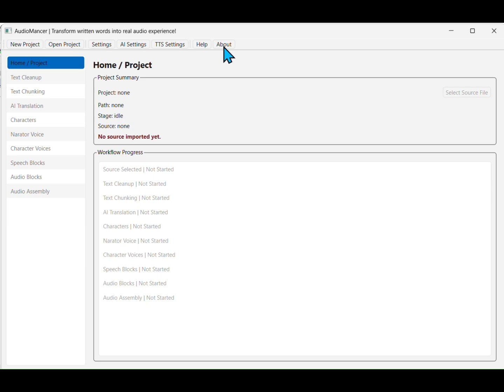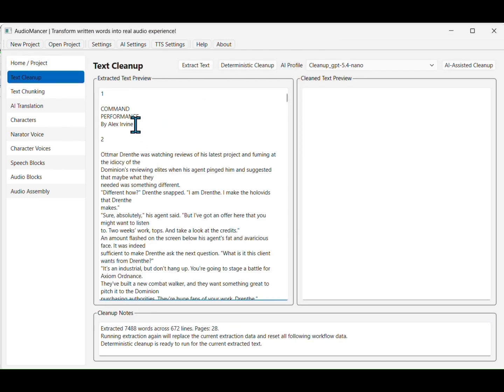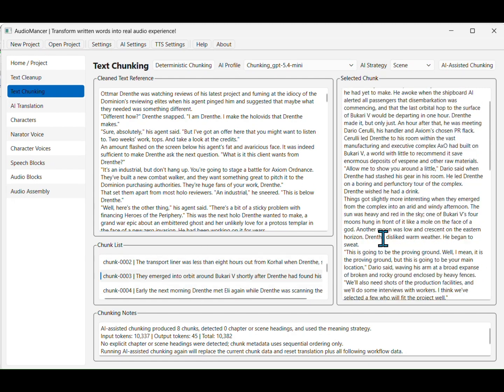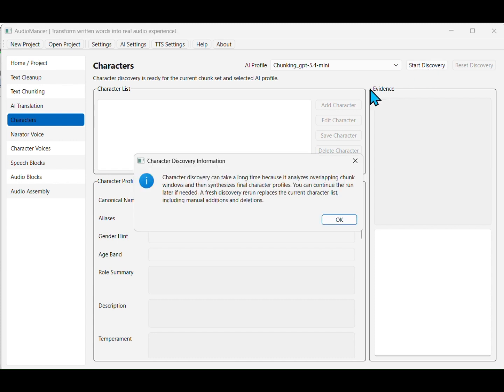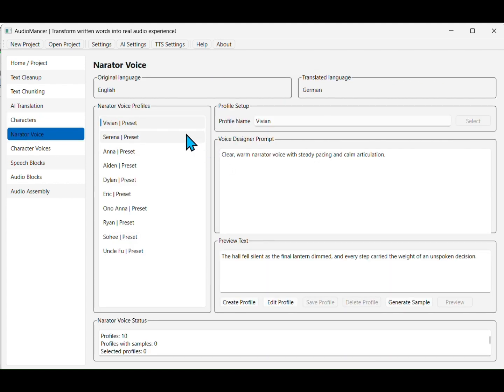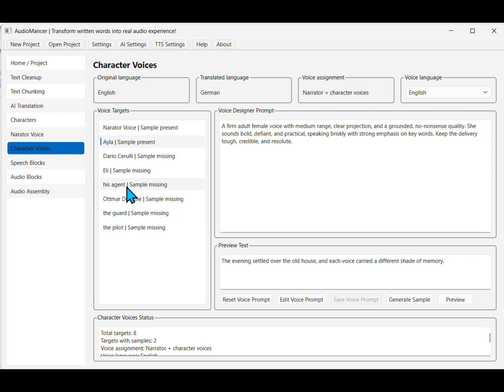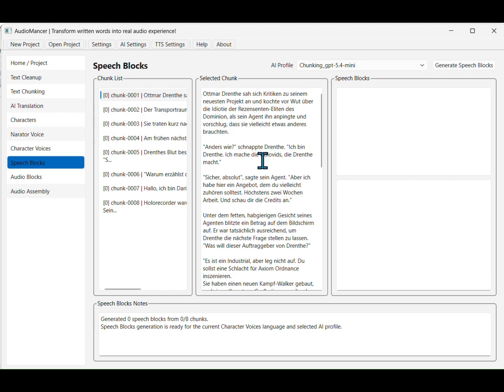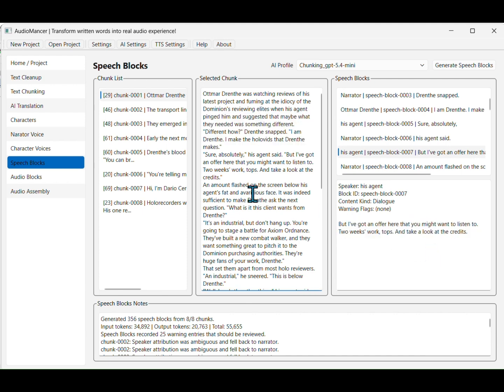AudioMancer pre-release demo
AudioMancer helps transform a book into a structured audiobook production.

The app can use AI to analyze the book, generate speech blocks, decide whether each block belongs to the narrator or to a character, and prepare prompts for narrator voices, character voices, and scene ambiance.

It can also generate ambient sound prompts for scenes, such as a quiet library, pages turning, a room with computers running, rain outside, footsteps, or other background sounds that support the story.

The workflow is flexible: you can let AI generate everything automatically, review and adjust the results, or manually define the speech blocks, speakers, and ambiance prompts yourself.

AudioMancer is designed to help authors, creators, and audiobook producers build more immersive audio experiences from written books.